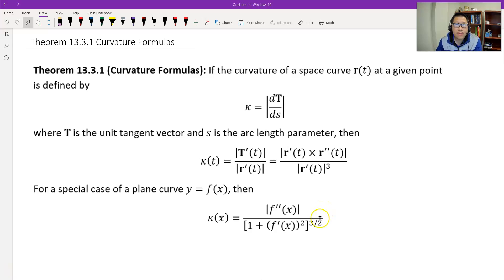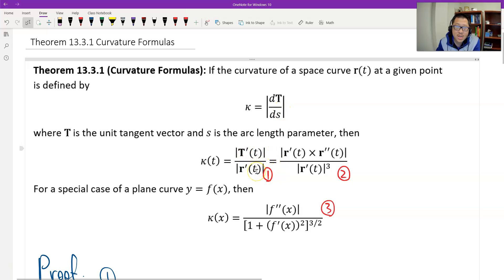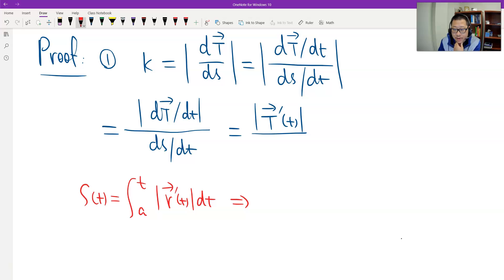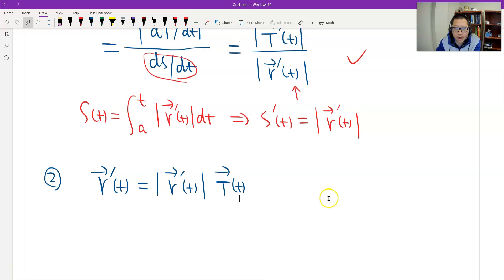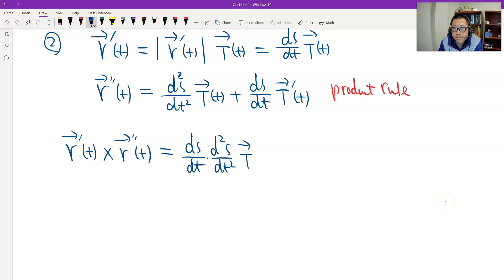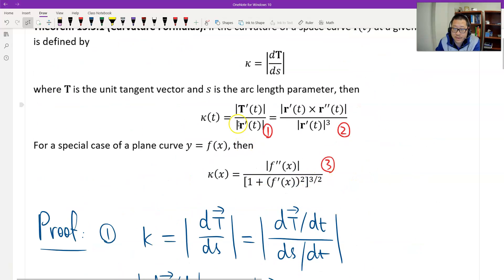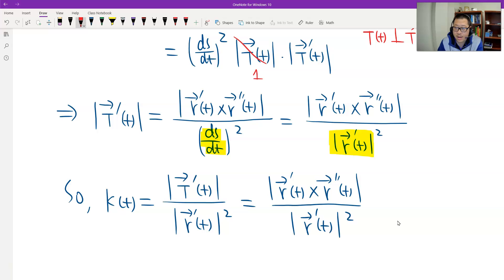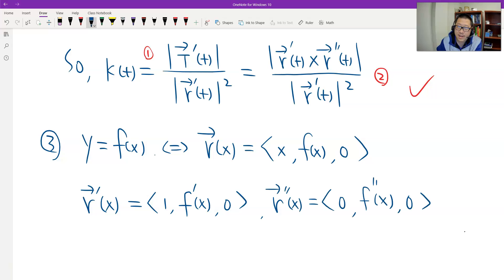Theorem 13.3.1 Curvature Formulas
This video introduces a proof of three curvature formulas. Textbook used: James Stewart, Calculus - Early Transcendentals, 9th ed, Cengage.